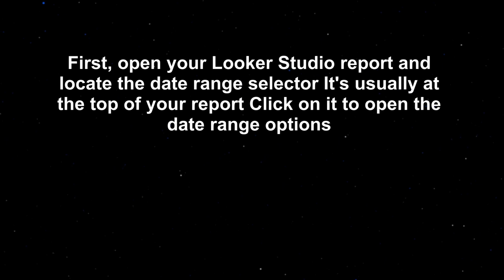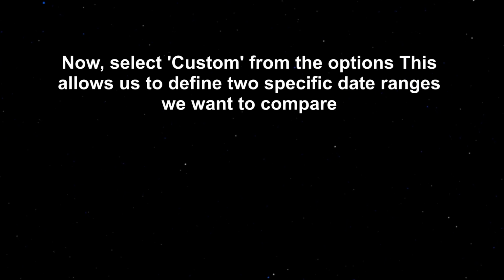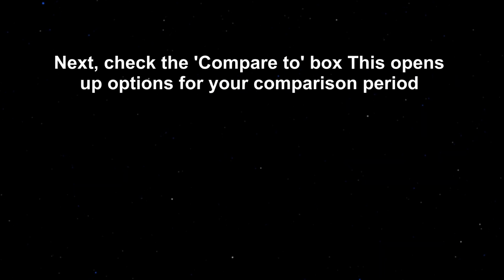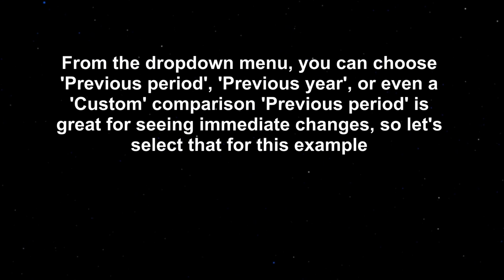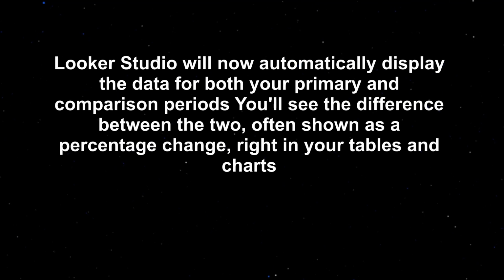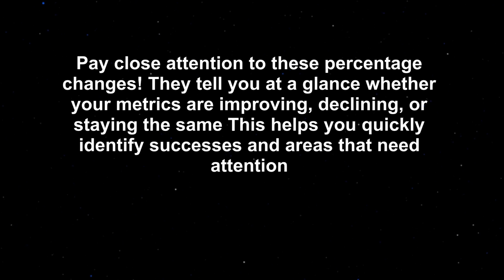How to Compare Two Periods In Looker Studio - KevinHowTo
How to Compare Two Periods In Looker Studio shows you how to effectively compare data from two different time periods in Looker Studio, enabling you to identify trends, track progress, and understand the impact of your marketing efforts over time.

00:00 Intro
00:12 Open Looker Studio Report
00:17 Select Custom Date Range
00:23 Choose Primary Date Range
00:28 Check Compare To Box
00:32 Select Comparison Period
00:39 View Data Comparison
00:45 Analyze Percentage Changes
00:53 Add Annotations